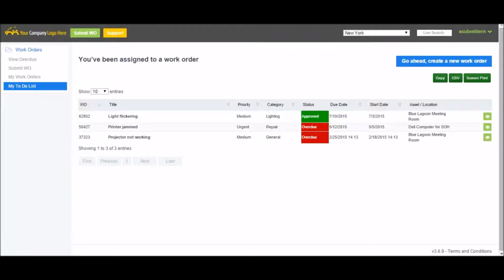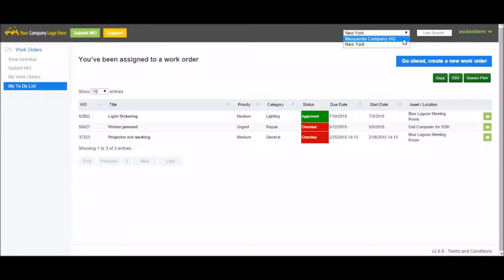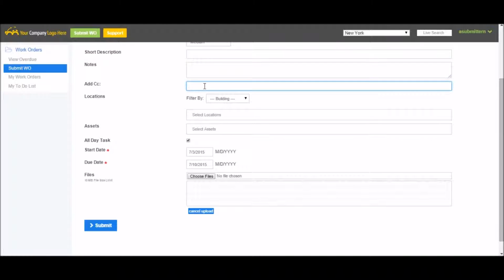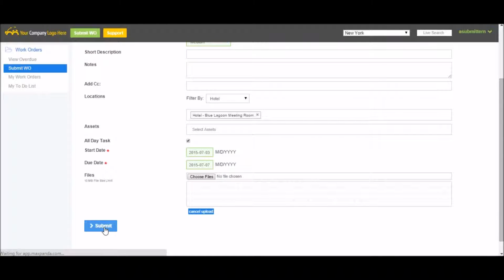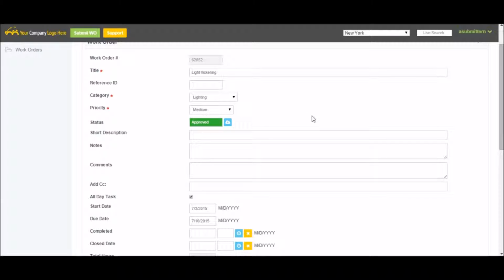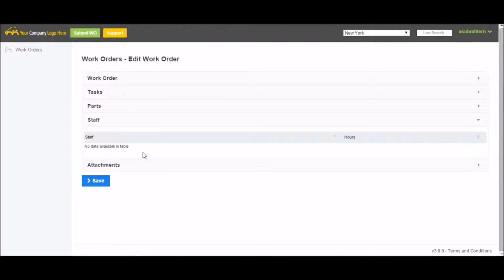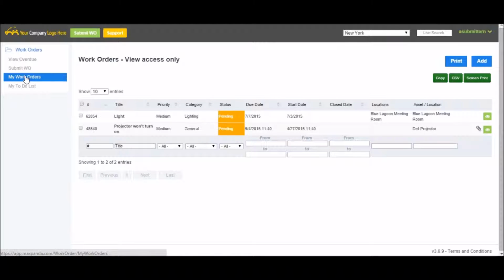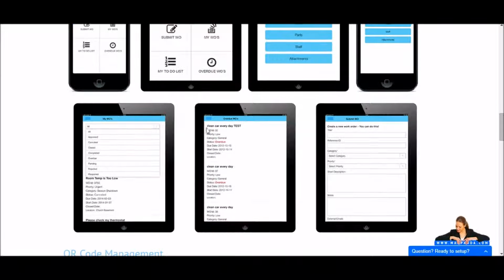Vendor Unlimited Training Video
Training video for Maxpanda Vendor Unlimited role. Learn how to create your account, navigate the dashboard, submit, view & complete work orders as well as use the mobile app.